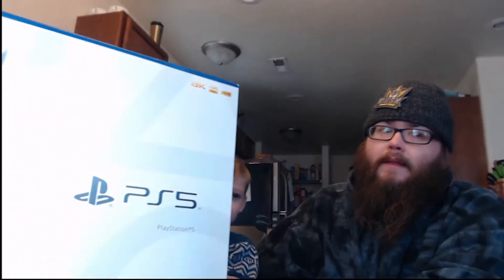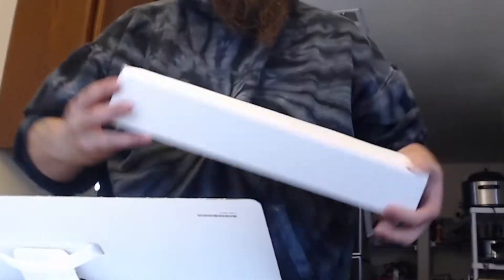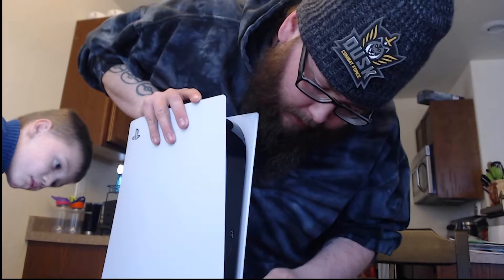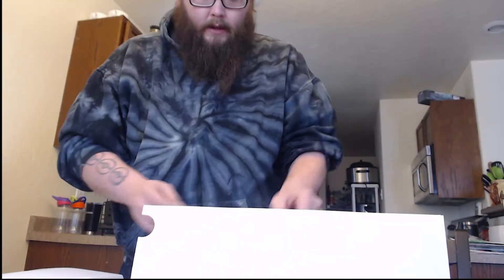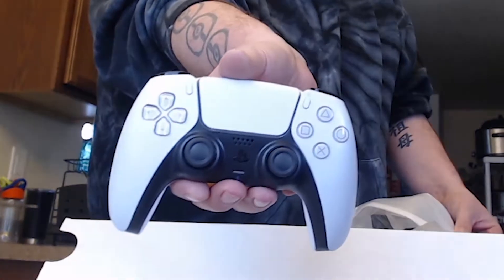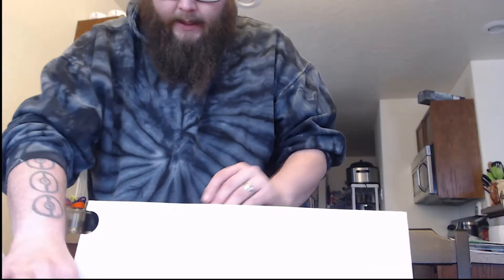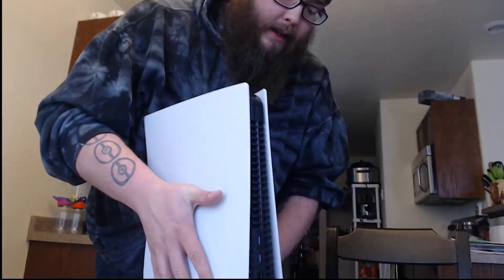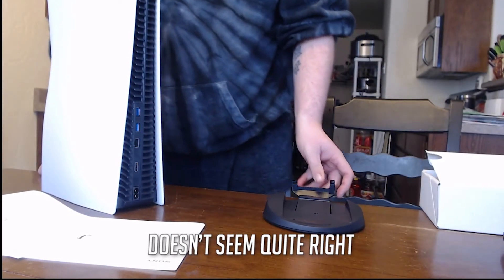UNBOXING THE PS5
Our COO DarkYellowOtter unboxes the highly anticipated PlayStation 5!